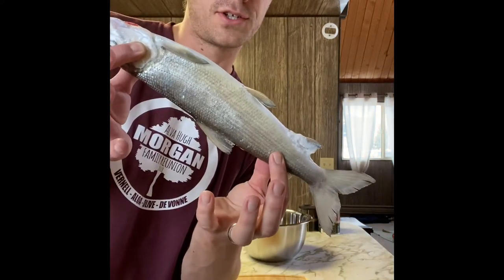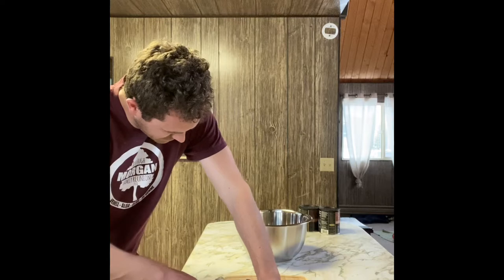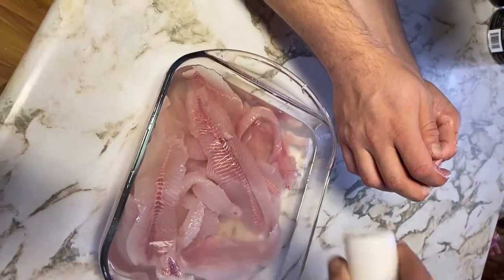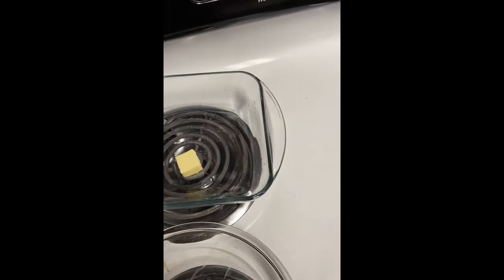Catch and Cook Whitefish, and hilarious 3 year old commentary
They cook up real nice. Recipe is simple on this one 1. Oven to 400 2. Butter pan generously 3. Season with salt, pepper, and lemon 4. Serve with fried eggs and capers